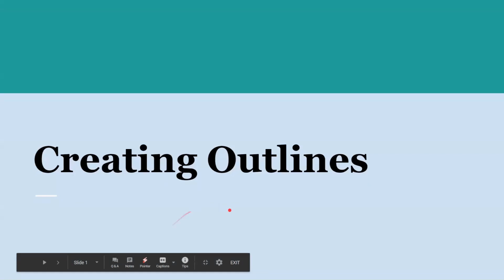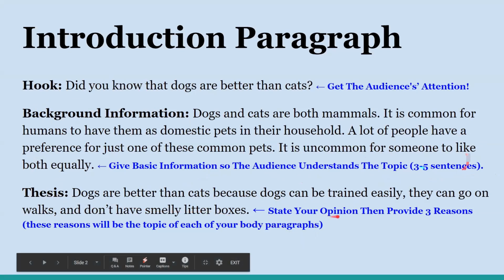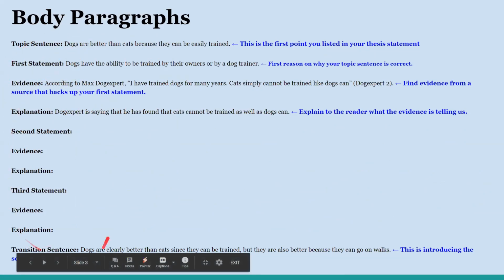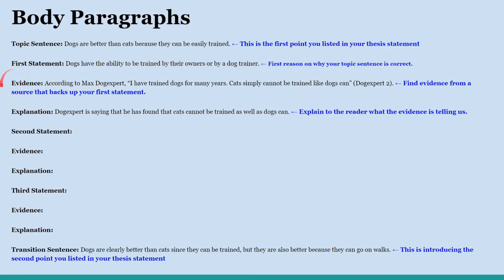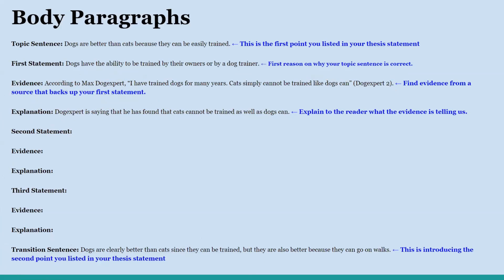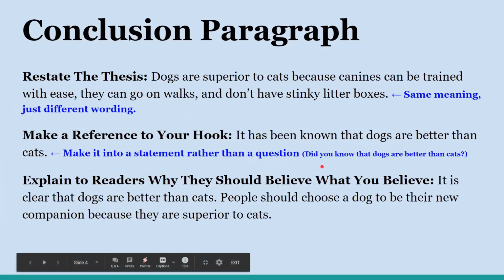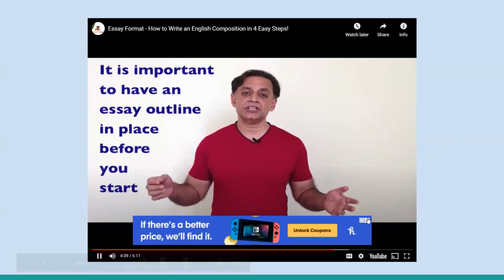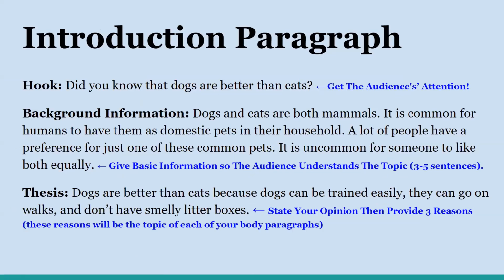English Support: Creating Outlines